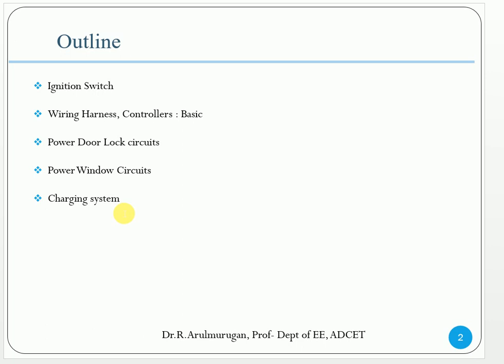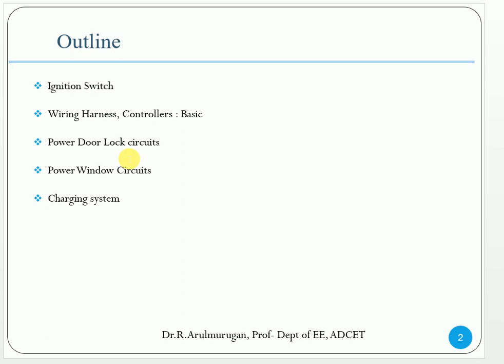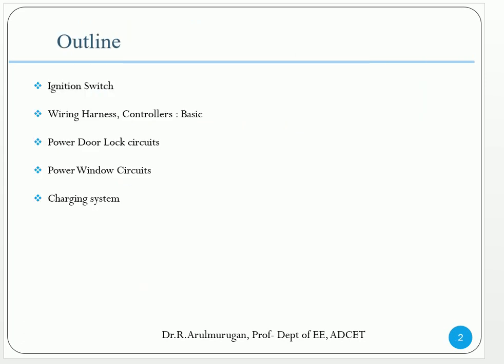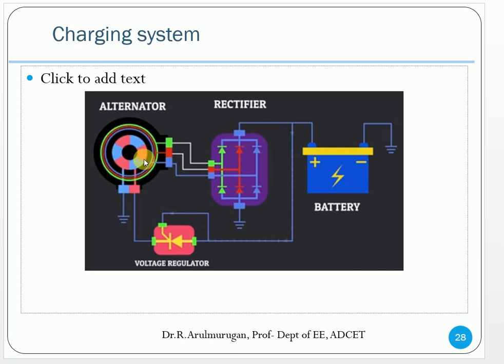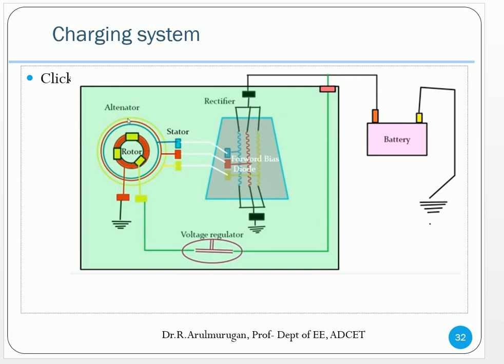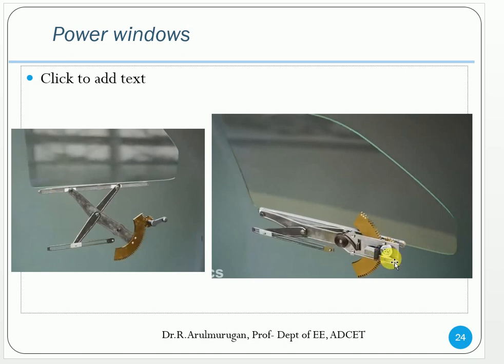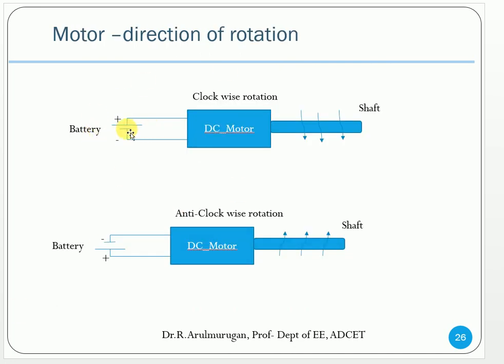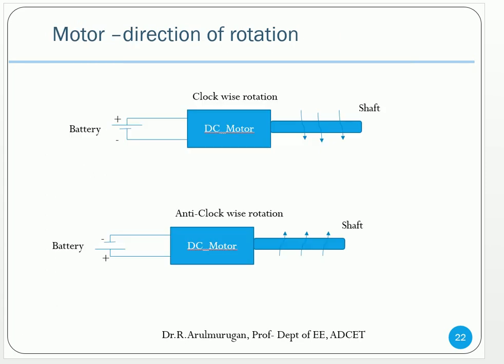OE U3 Part 2